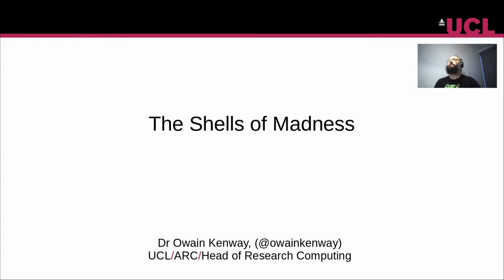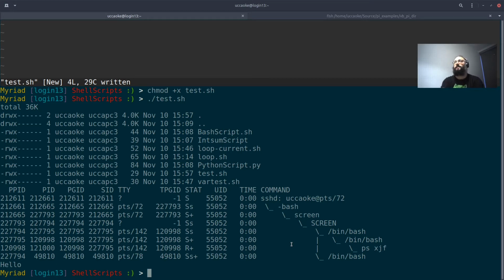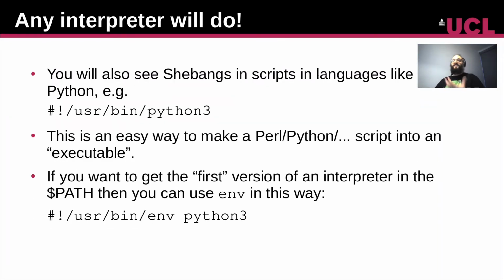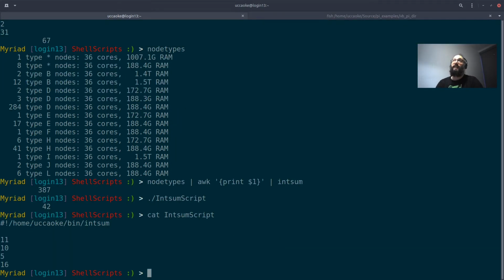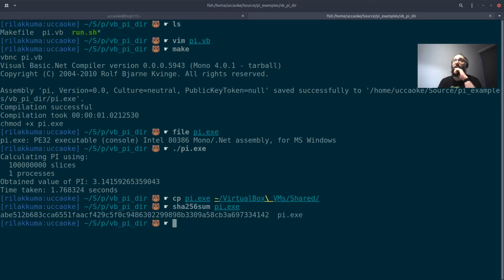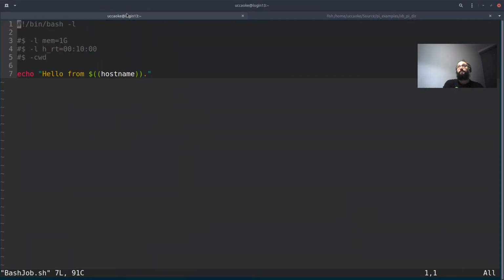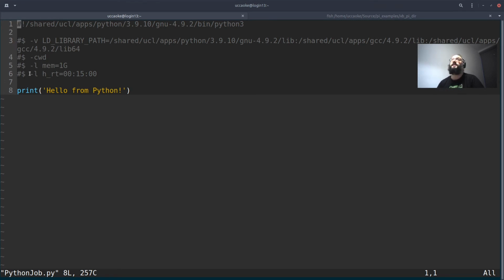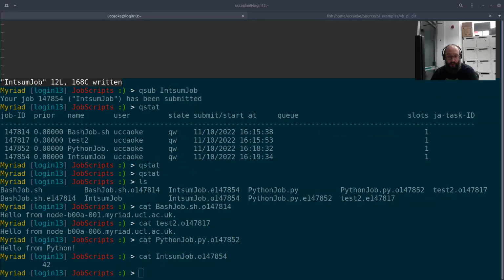The Shell (scripts) of Madness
An increasingly unhinged person who has used Unix for 25+ years talks a bit about why shell scripts have ruined his sanity, and how they relate to job scripts on an HPC system.